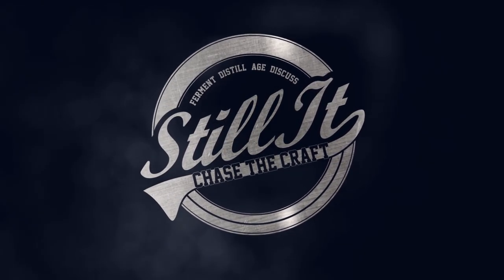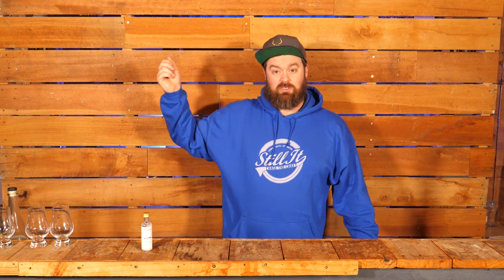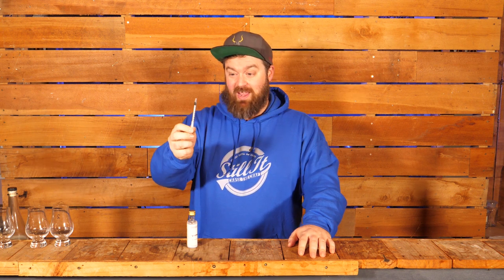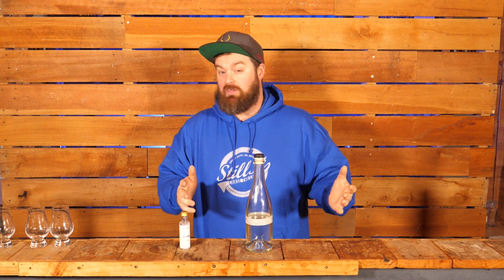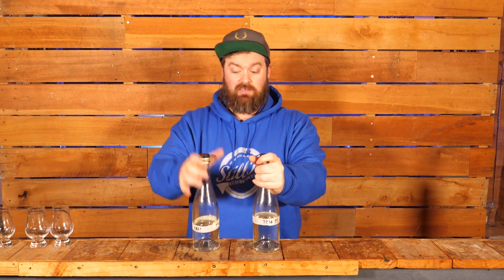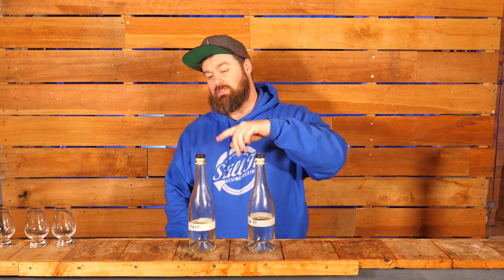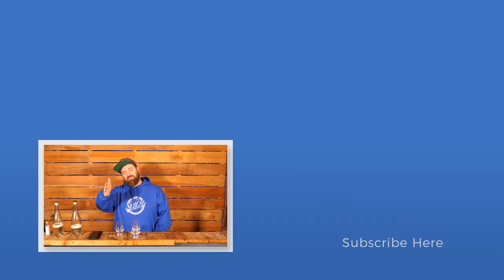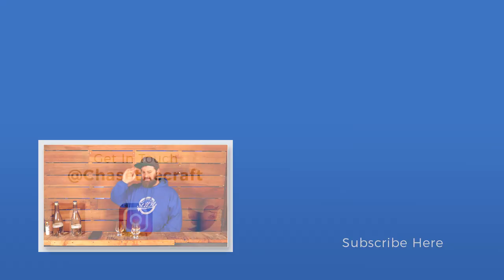Can Glycerine Make Spirits Smoother? Explanation & Testing If It Works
Ok you guys asked for it so here it is!   Can you smooth out a rough spirit with Glycerine?

This video walks through a few different points in relation to using glycerine as a smoothing agent in moonshine, spirits, whisky or vodka.

First up, how do you use it?  The still spirits product recommends 5ml  per litre.  Measure it out, pop it into the bottle and give it a good shake.

Then, what does it supposedly do? What are the benefits of glycerine in moonshine or spirits?  It is supposed to "smooth the spirit".  I think what people are really talking about here is a reduction in alcohol burn.

Then I walk through a small triangle test I performed to see if people could perceive a difference when using glycerine.  Afterwards, I share the results and my personal thoughts on the matter.